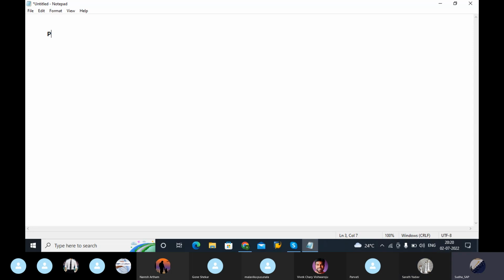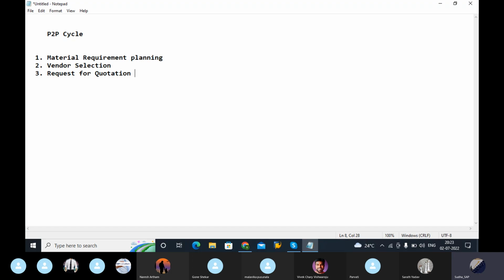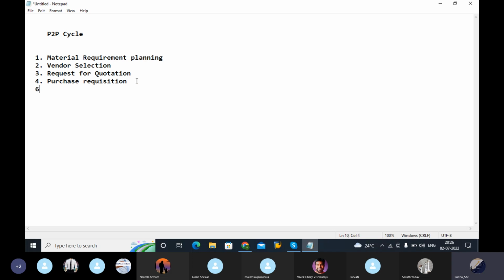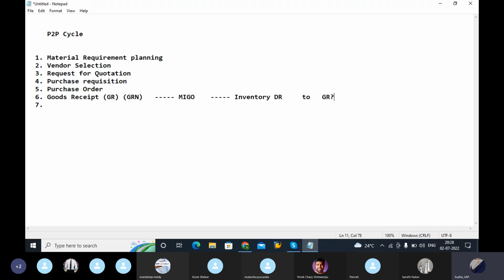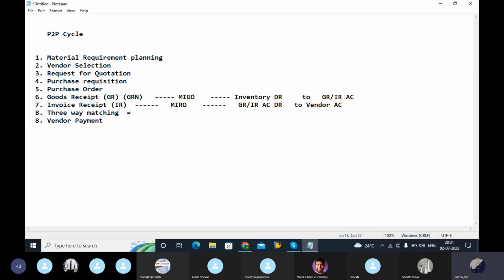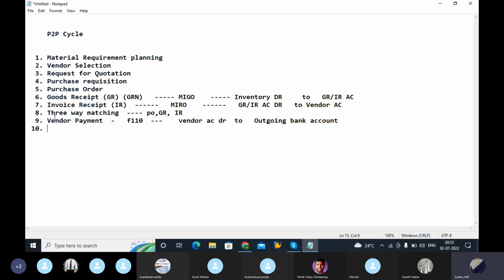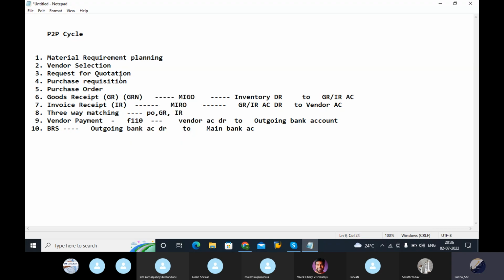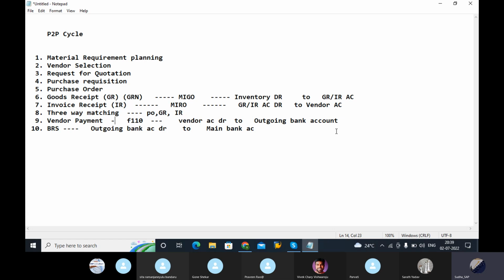P2P (procure to pay) cycle in SAP FICO online training Telugu lo/ 💯 Real time training in Telugu lo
sap fico
sap classes
sap & erp in telugu|sap fi tutorial
sap
sap fico video tutorials
sapintelugu
online sap fico
sap s4hana
sapficotelugu
telugu sap fico
ficointelugu